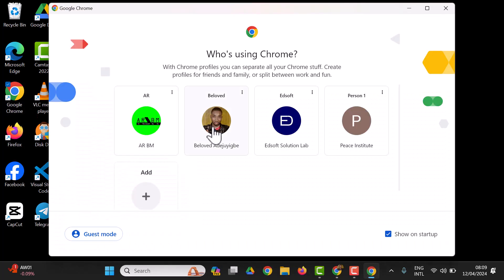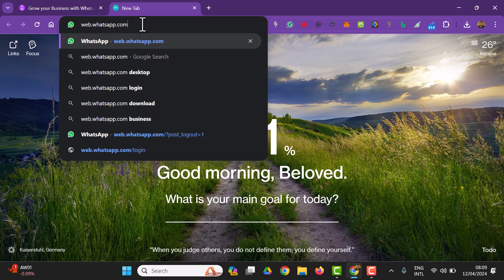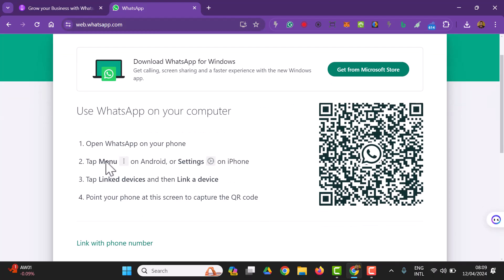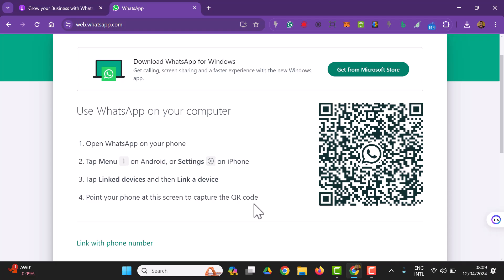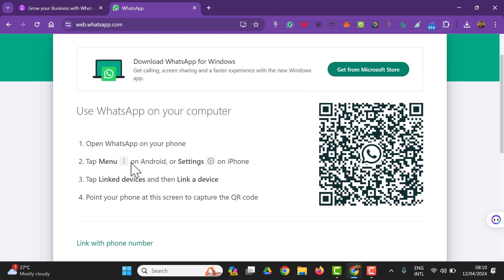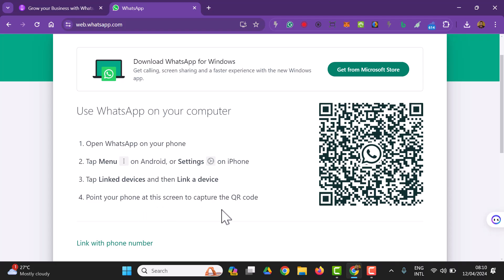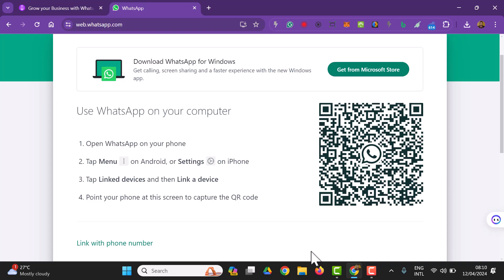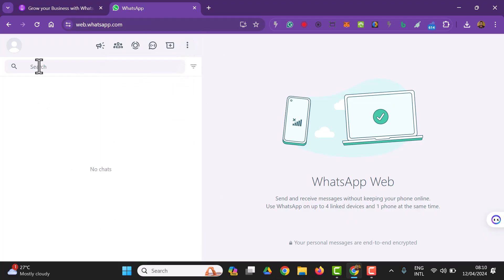How to Connect WhatsApp to WhatsApp Web | Easy Step-by-Step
Learn how to connect your WhatsApp account to WhatsApp Web quickly and securely! This beginner-friendly tutorial guides you through scanning the QR code, syncing messages, and managing your chats on desktop. Perfect for anyone wanting to use WhatsApp on their computer.